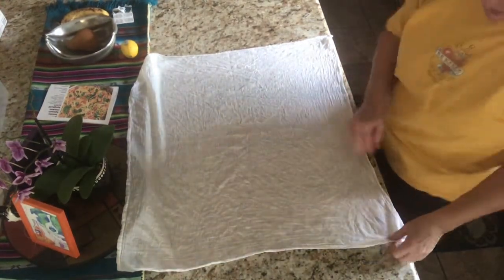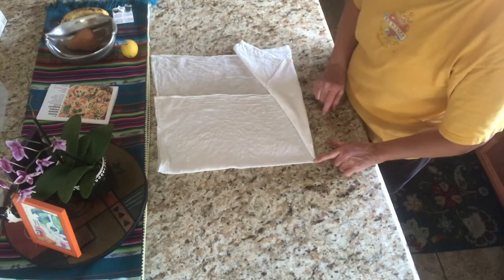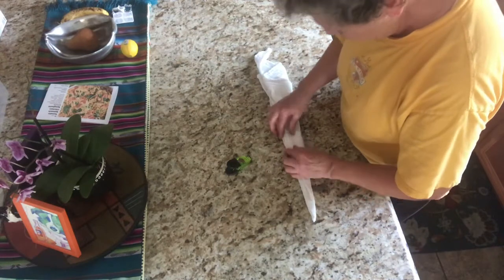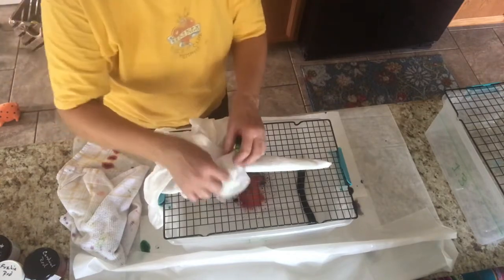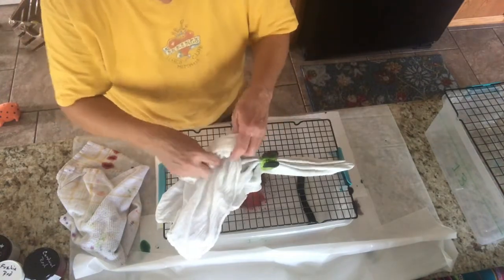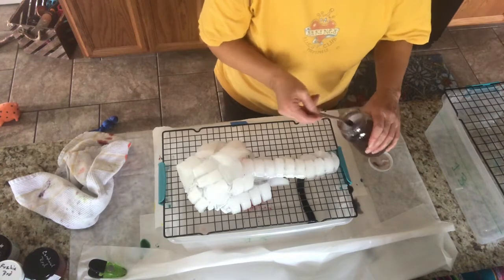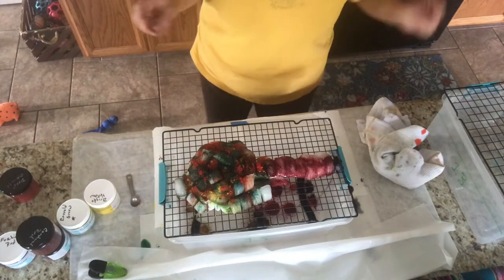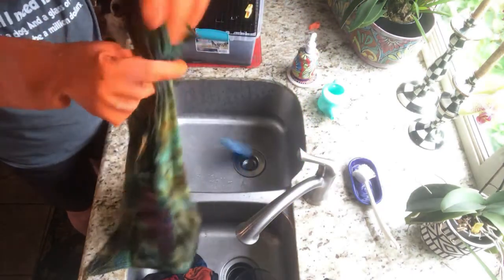First Flower Towel - I'm Learning to Tie Dye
Links to supplies I use
Tulip One-Step Tie-Dye Kit Party Supplies, 18 Bottles Tie Dye, Rainbow

GREEN LIFESTYLE White Flour Sack Towels - 12-Pack of 100% Ring Spun Cotton Home Kitchen Dish Towel

Comfort Colors Men's Adult Short Sleeve Tee

Arm & Hammer Super Washing Soda

Artificial Deer Sinew Waxed Beading Craft Poly Thread Spool Natural Wax Sinue

Crayola Ultra Clean Broad Line Markers, Bold Washable Markers